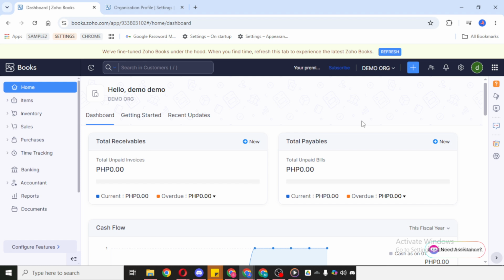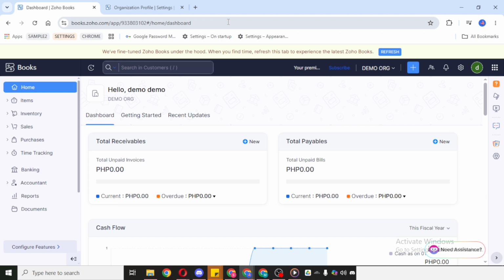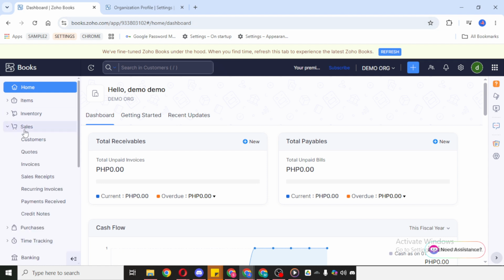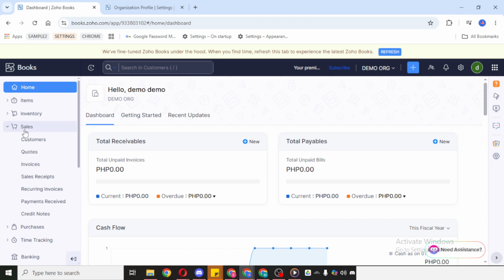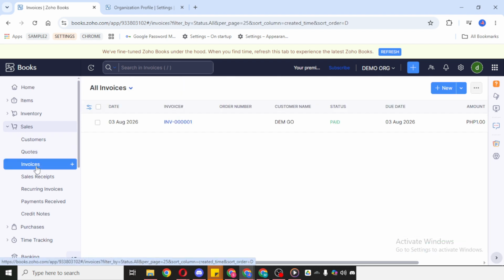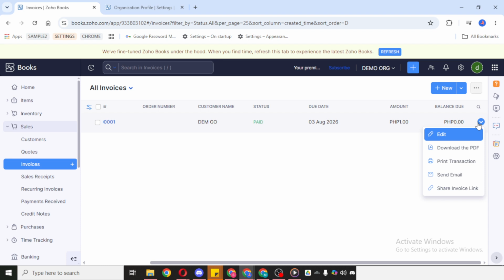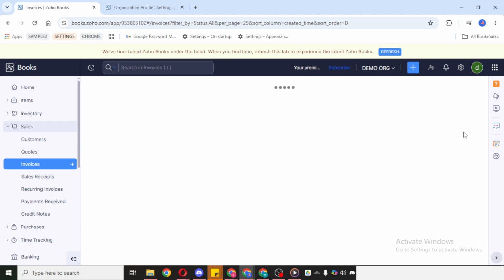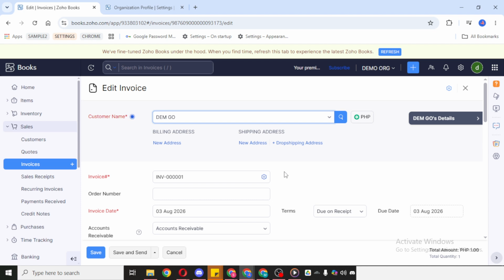How to edit invoice in Zoho Books (full guide 2026)